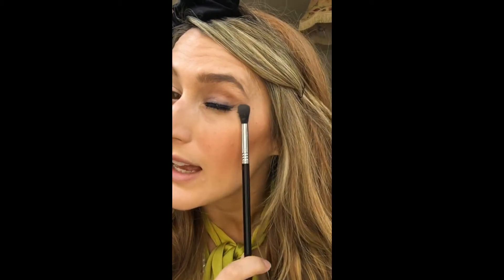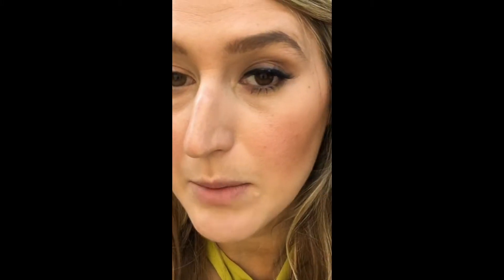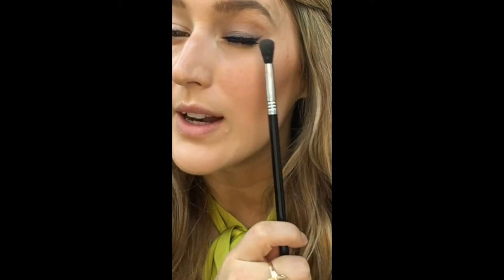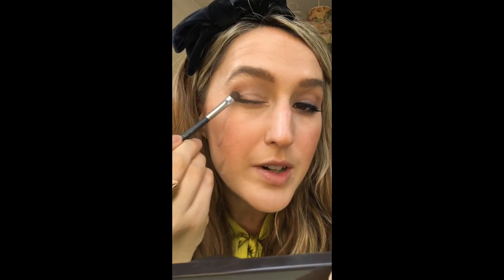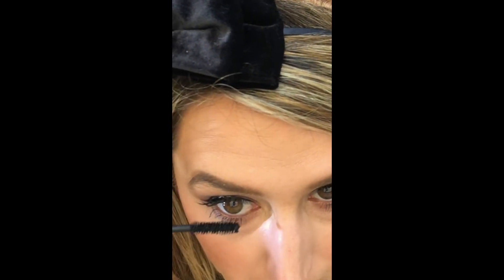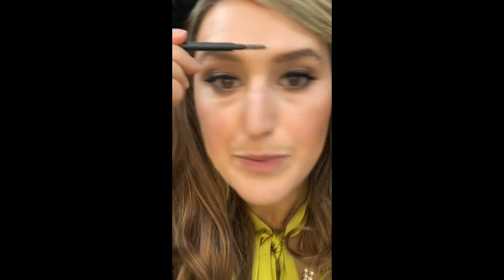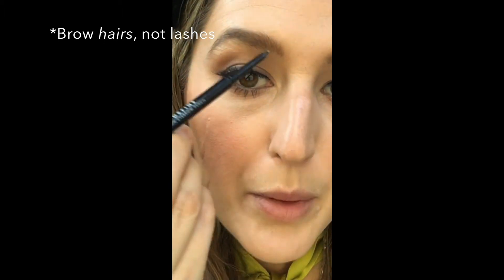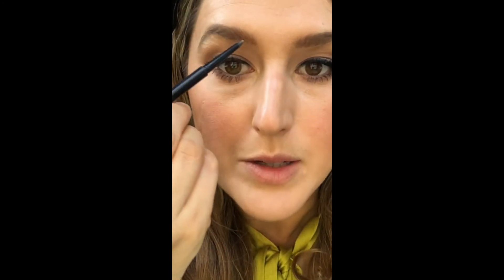Netflix and Grill: A Flair for Blair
Welcome to Netflix and Grill, the show where I rip off my favourite faces from the world of TV and Film. It has been 13 YEARS (how?!) since Gossip Girl was on our telly boxes, so I thought I'd celebrate with a little Blair Waldorf tutorial.